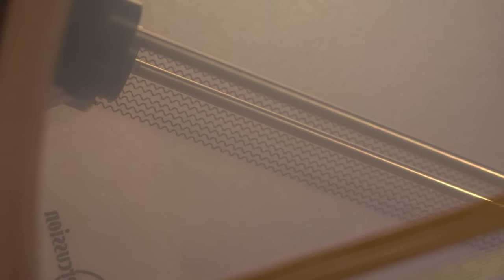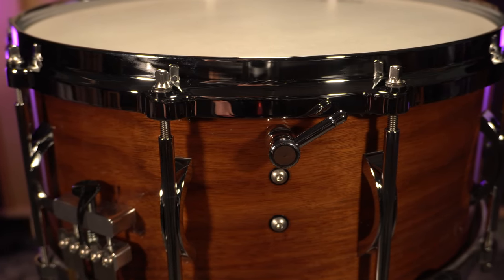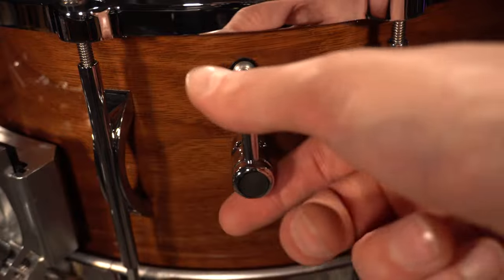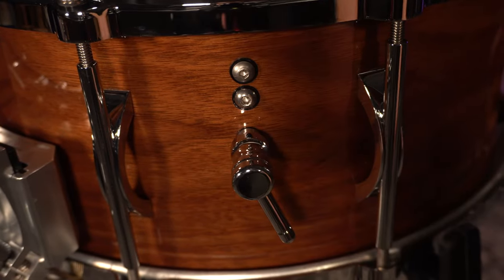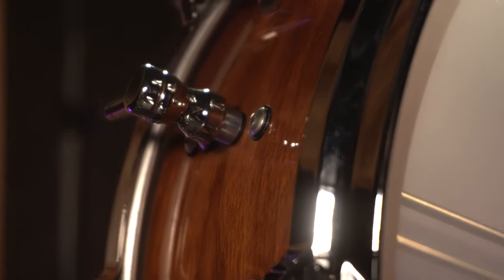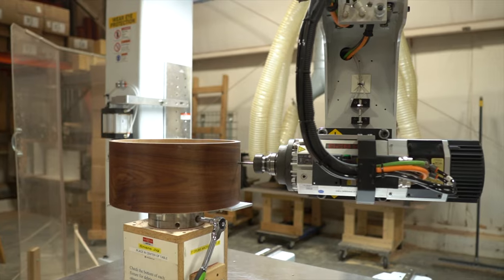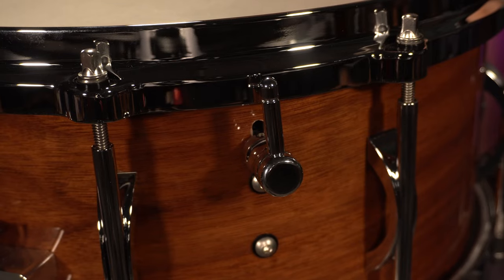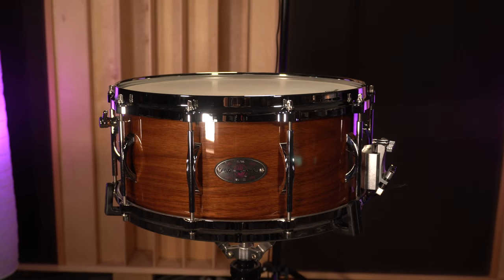The Infiniti Snare System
Bring your snare drum sound to infiniti and beyond.

Intro: 00:00
Overview: 0:18
Sound Sample: 3:18
Outro: 4:41

[ Get Social ]